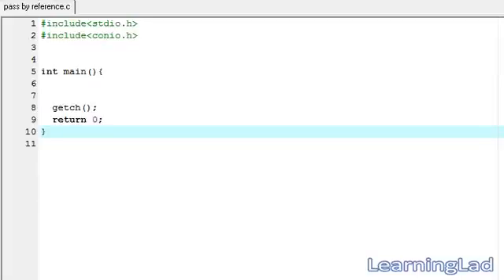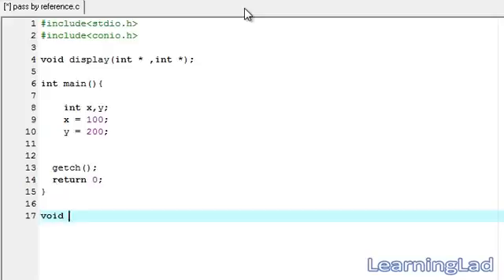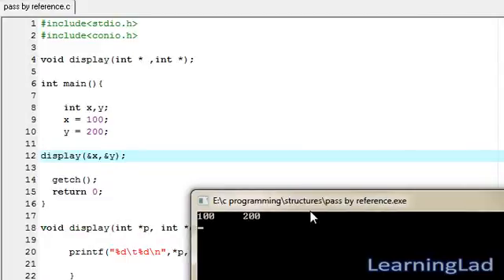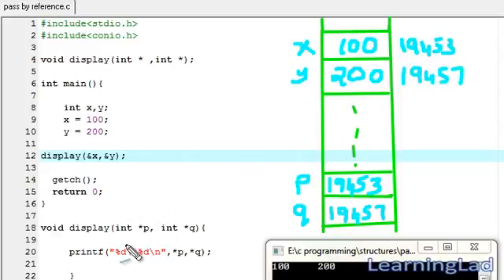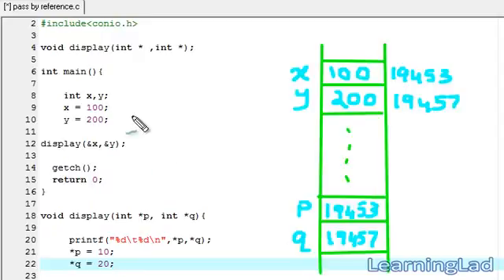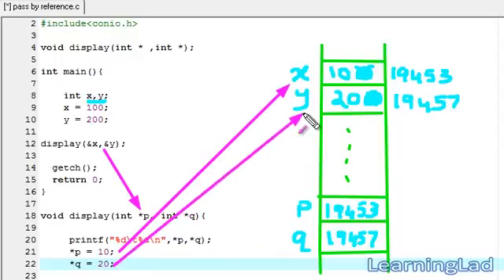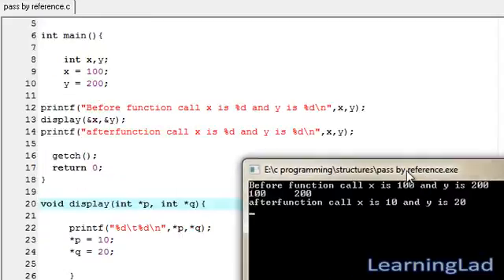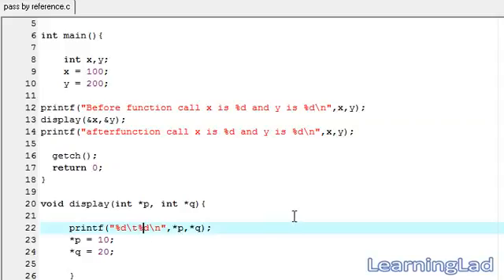32 Pass By Reference in C Programming Language Video Tutorials